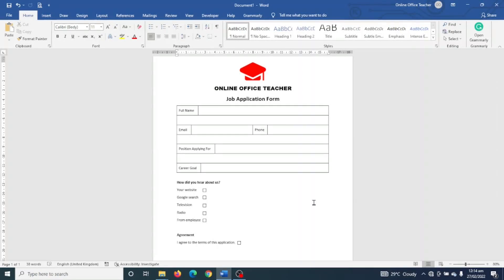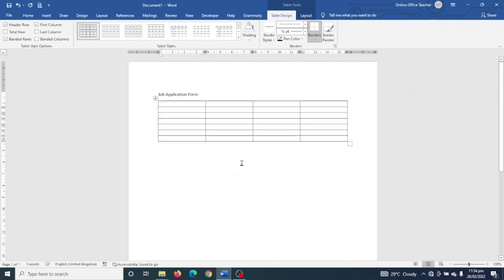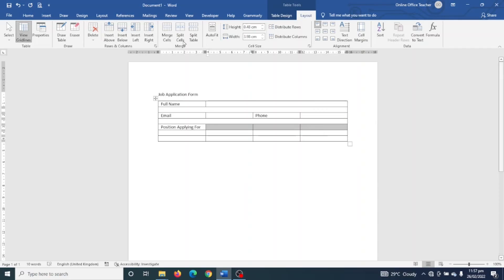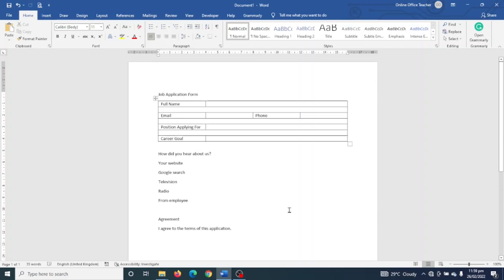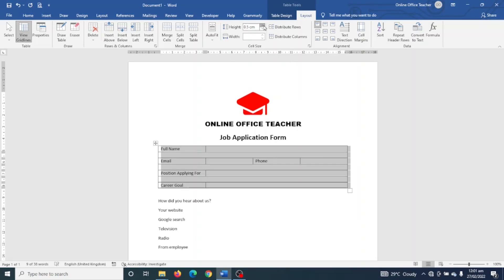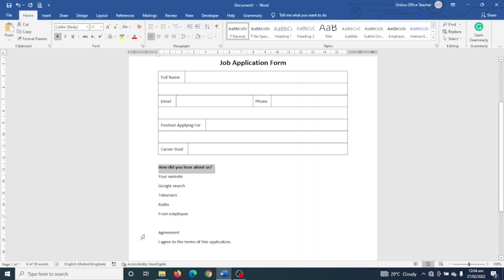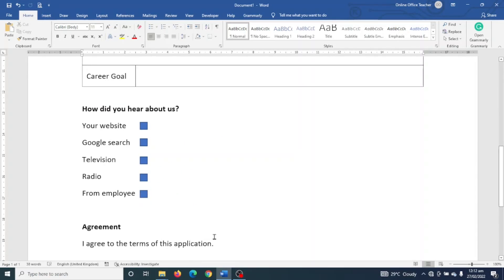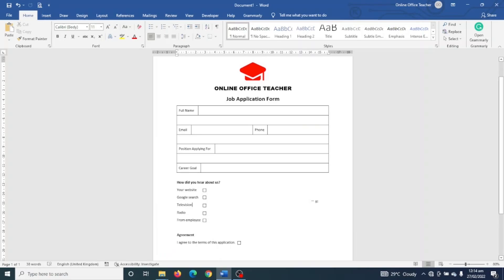How to Create a Simple Job Application Form in Word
In this microsoft word tutorial, I'll show you how to create a simple job application form in word.